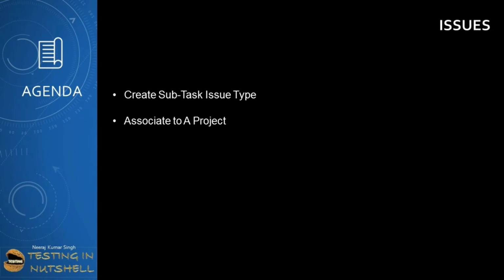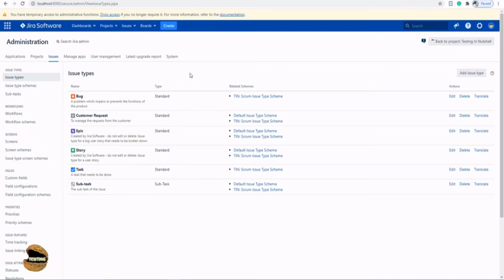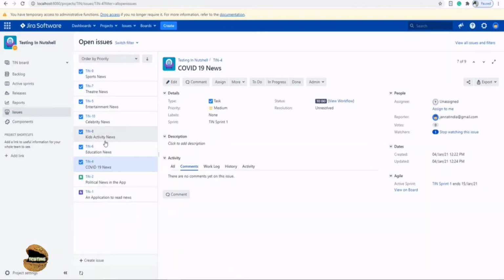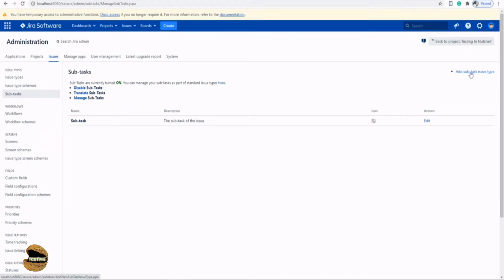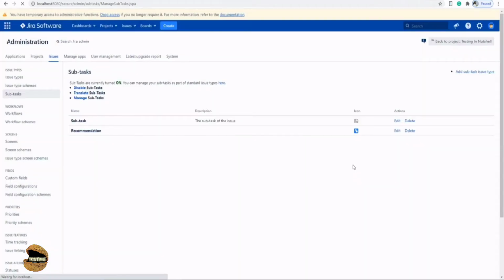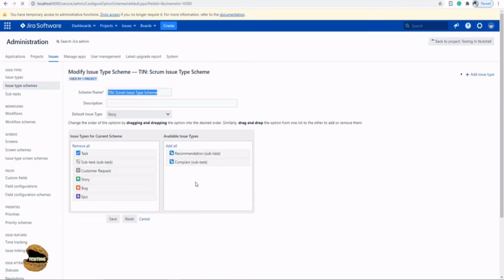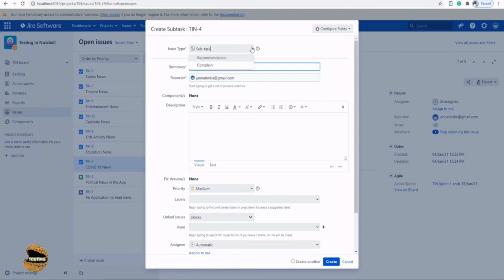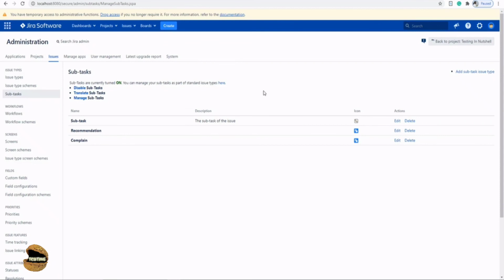Tutorial #14 | Create New Sub-Task Issue Type in Jira | Jira Admin Tutorials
This video tutorial series is about "Atlassian JIRA Administrator". This series will help learner's to understand and customize JIRA Software with JIRA Administrator access.

Create new sub task issue type,
Use it in a project